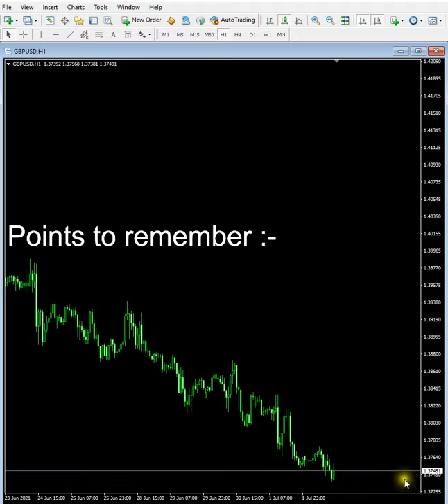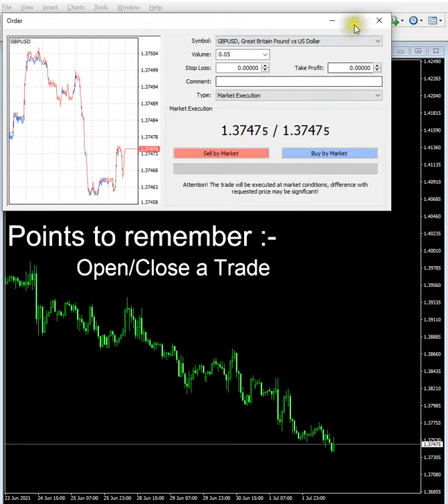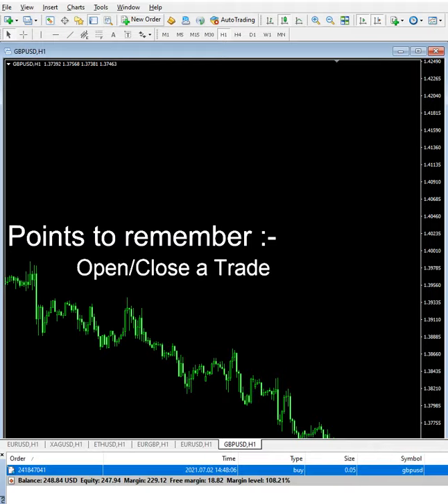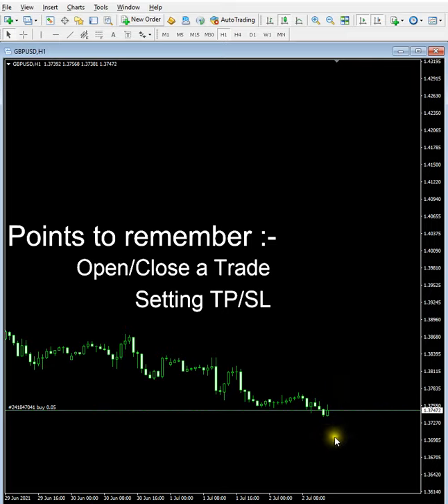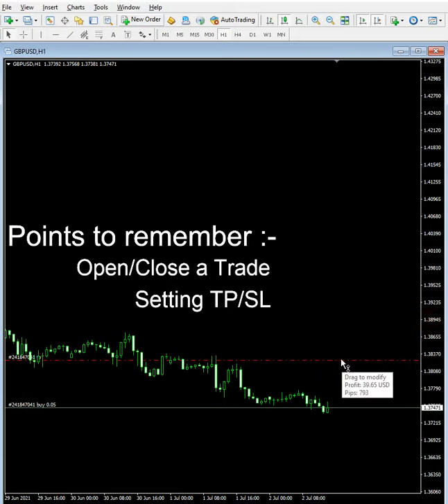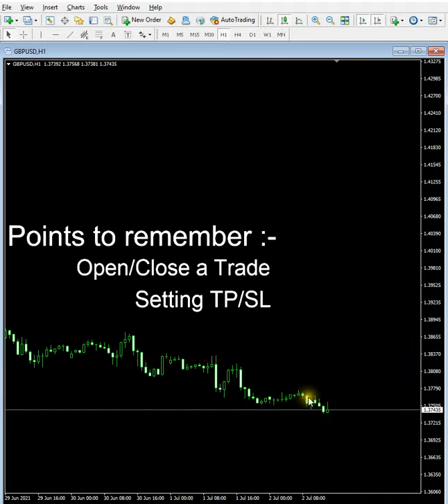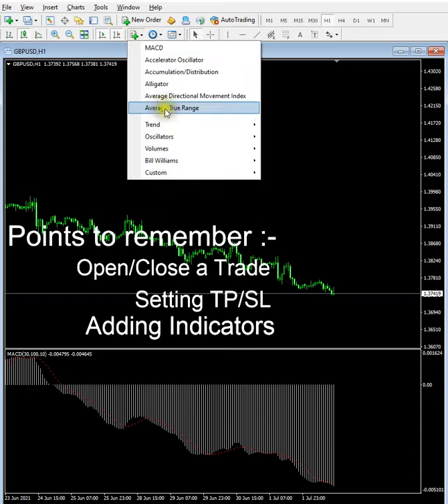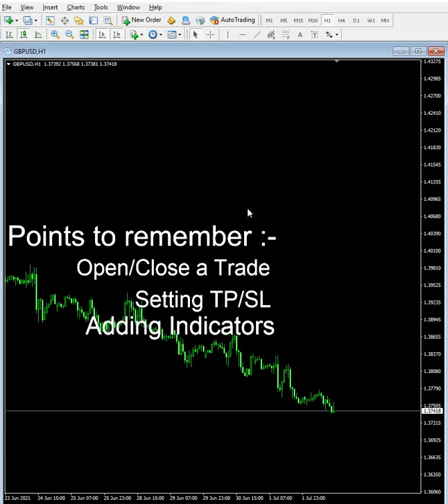Forex Trading For Beginners Part 2 - MT4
Forex Trading is never easy. So here are so tips for beginners using MT4.
When I first started trading forex, I didnt know how to use the MT4 platform at all.
So I hope this will help all those beginners who are maybe struggling with the app?

See some of my other videos below. And a link to my website for MT4 and MT5 downloads

Chapters :-

0:00 Intro
1:08 Open/Close a trade
4:10 Setting TakeProfit/StopLoss
7:00 Adding Indicators

Forex trading for beginners part 1